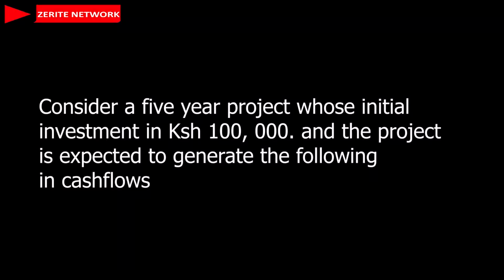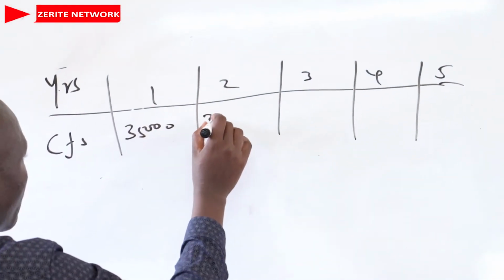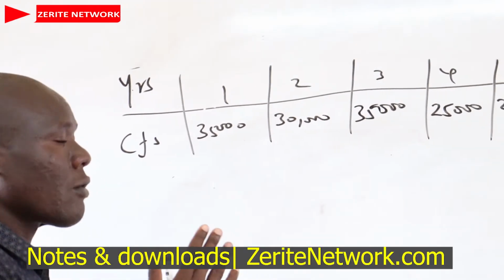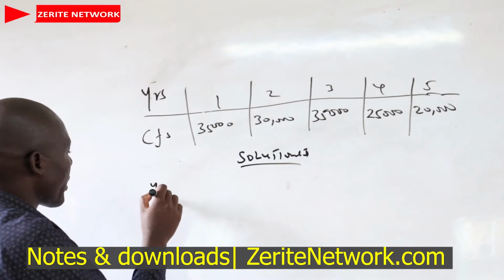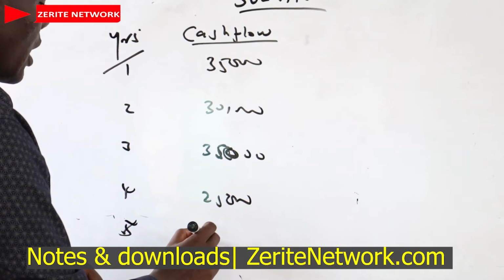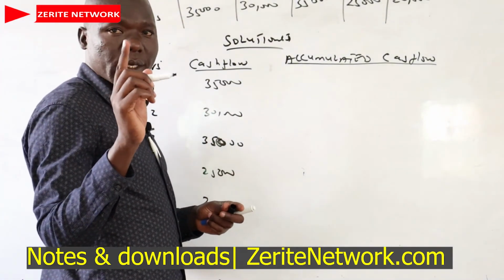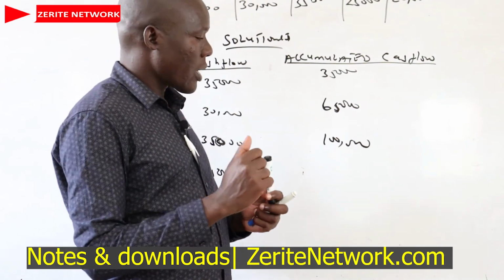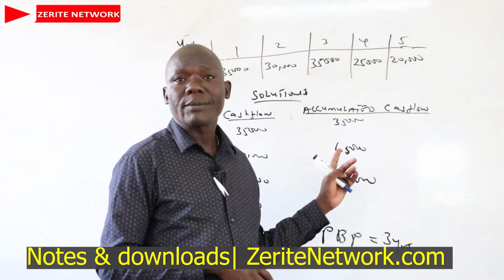Payback period if the year is exact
When investors are interested in knowing the exact time when they will get their money back (amount invested) payback period is one of the traditional, non-discounted techniques that can be used to find out when this is to happen.

In this video we are looking at payback period that lies in a precise year